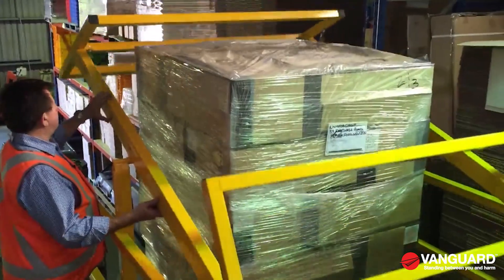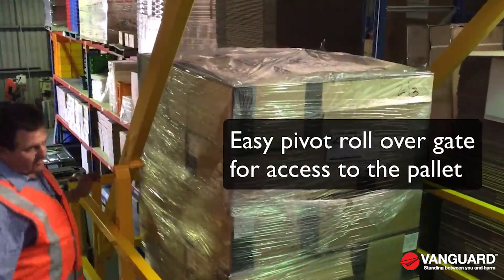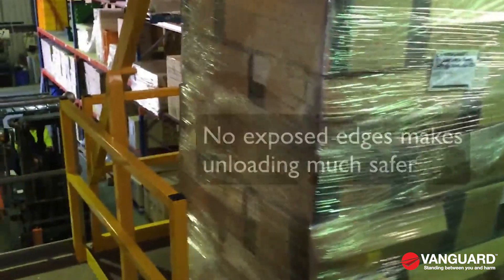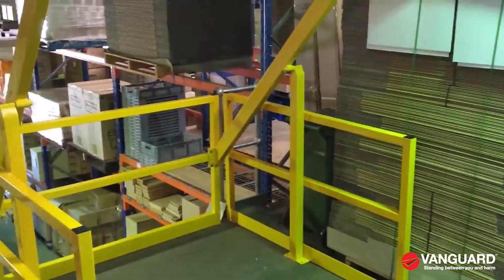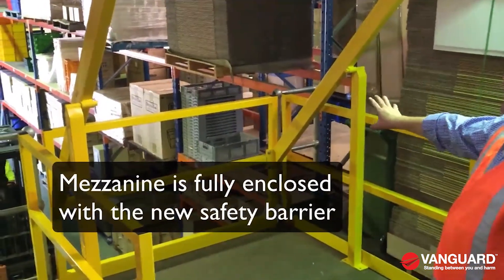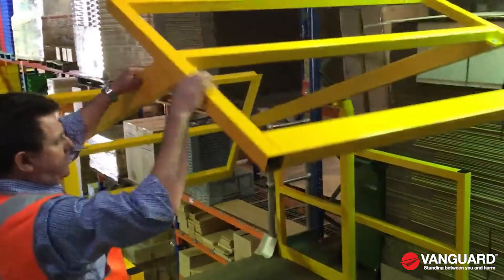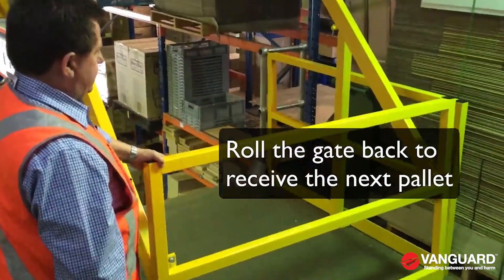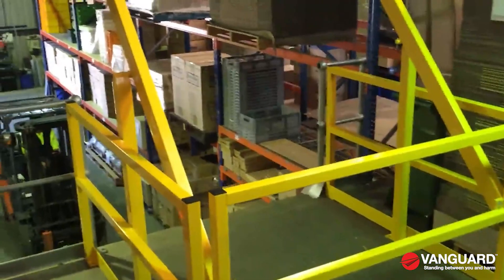Vanguard Mezzanine Rollover Safety Gate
Vanguards Mezzanine Rollover Safety Gate solves the challenge of leaving a mezzanine floor with no edge protection when moving pallets on and off these areas.